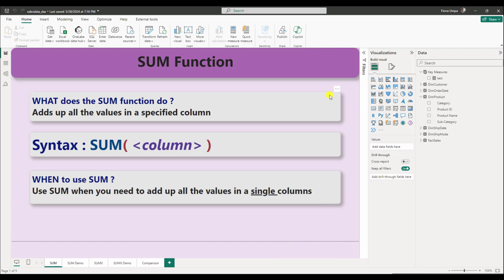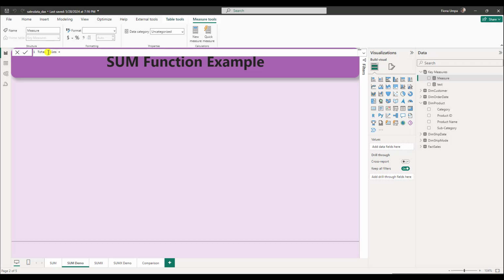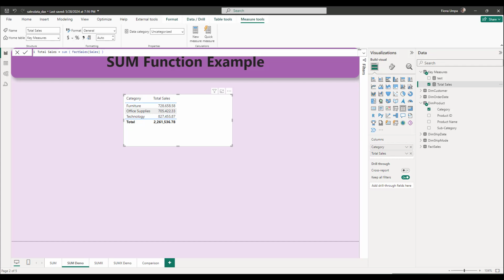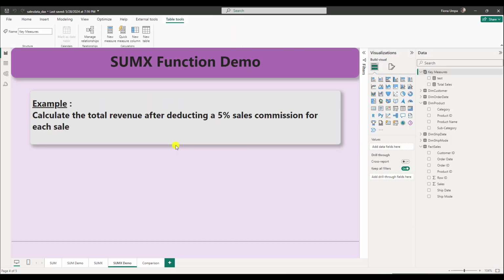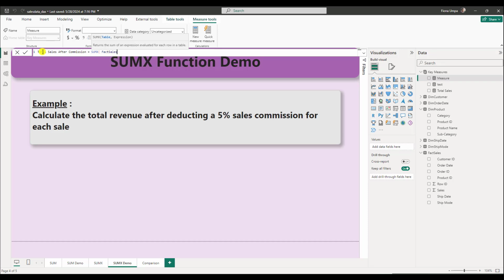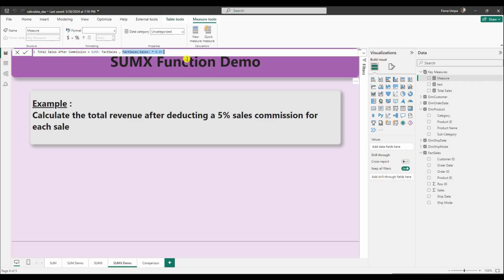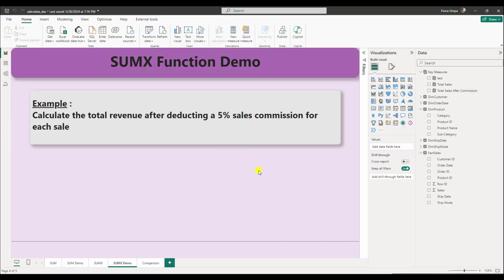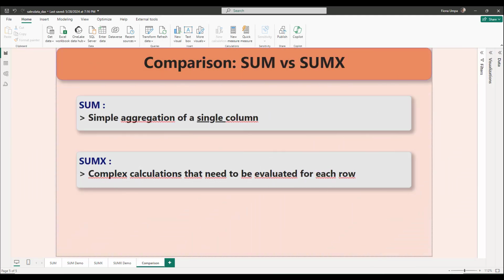Intro to PowerBI DAX SUM, SUMX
In this Power BI Beginner video, we will look into DAX Aggregation Functions - SUM and SUMX

Happy Learning